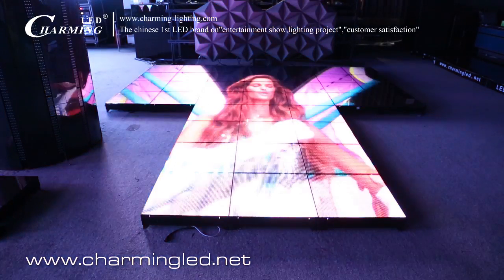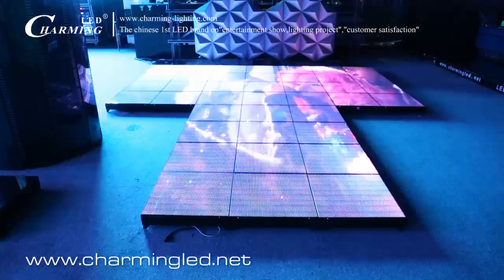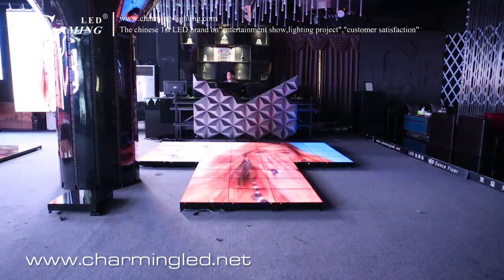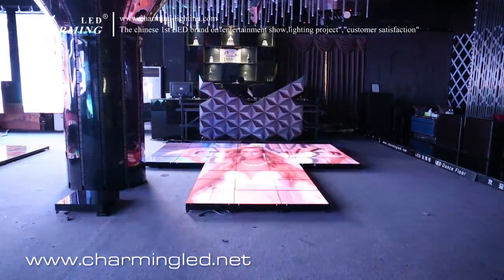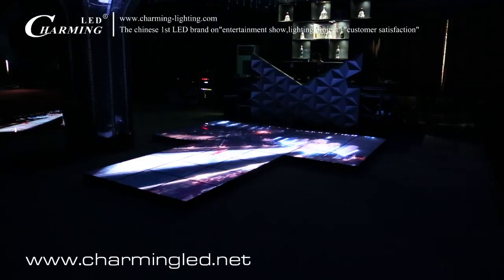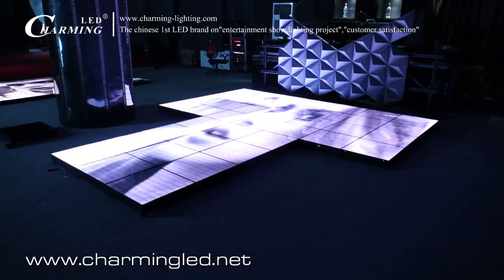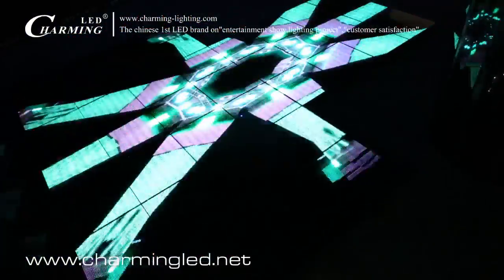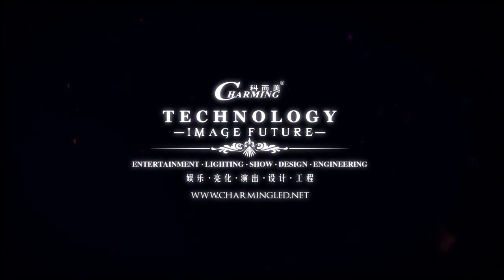P7.8 LED dance floor introduction from Ethan